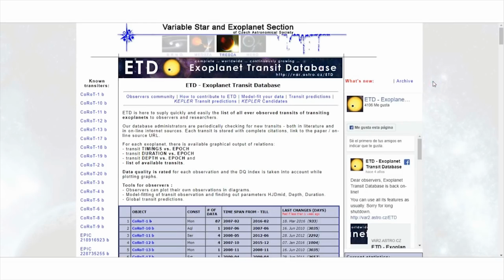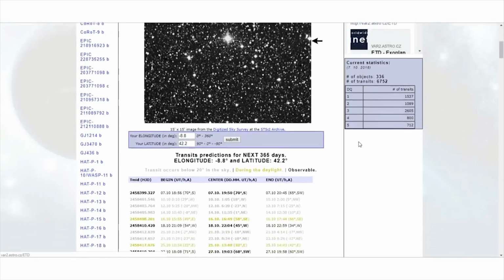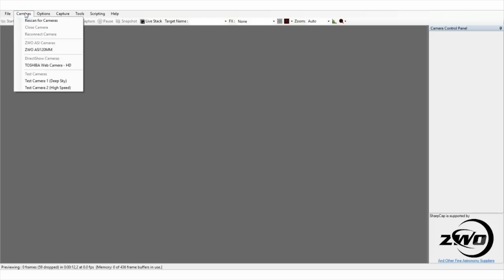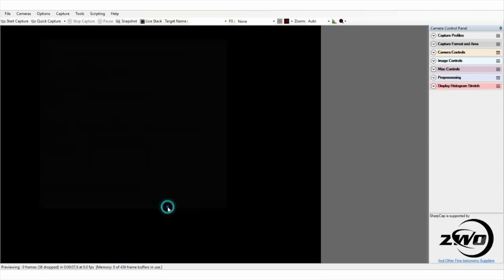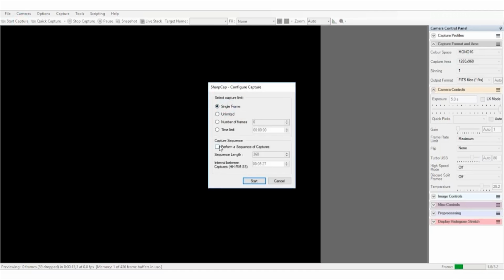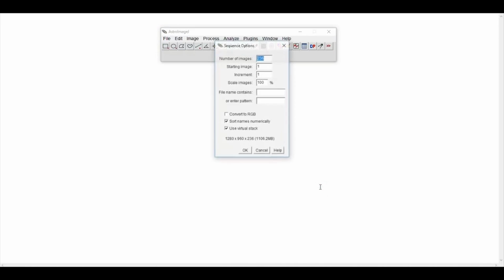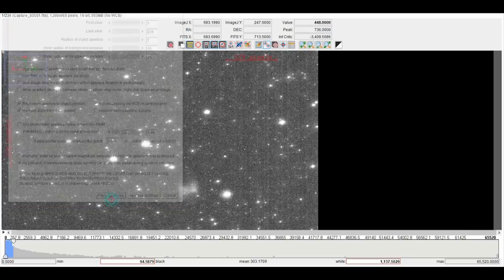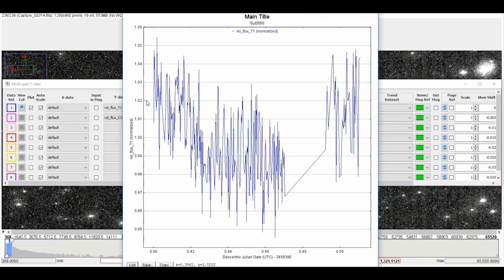Detect exoplanets by yourself 🔭 Raw Space Presents: The Exoplanets Channel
Intro video courtesy efeuEntertainment using Space Engine